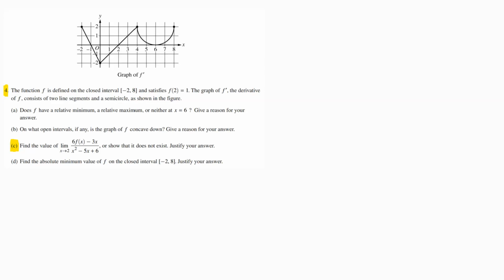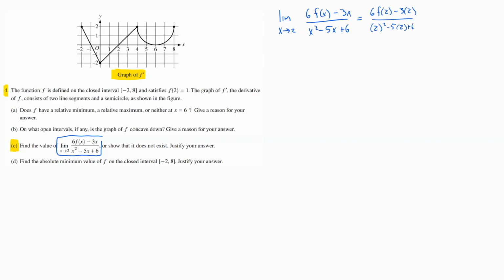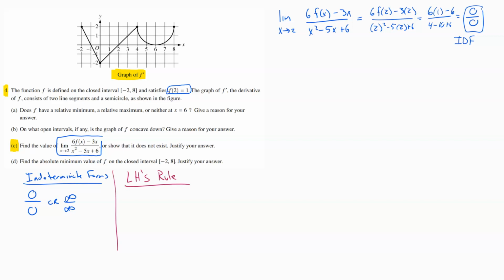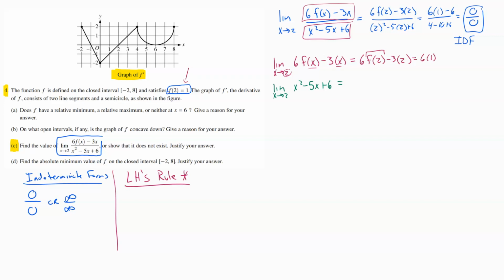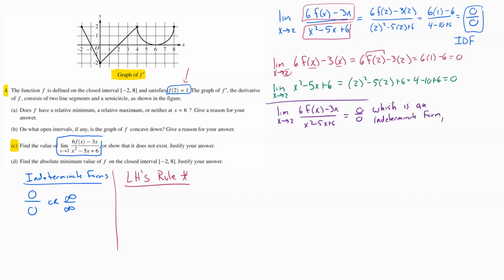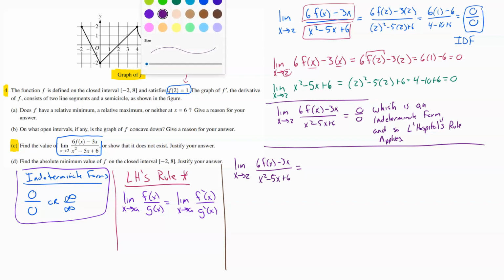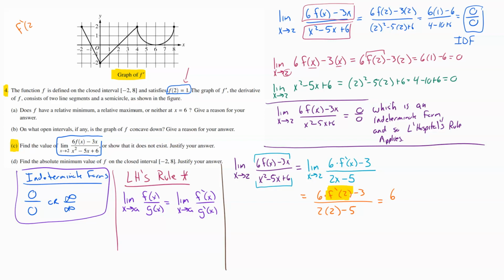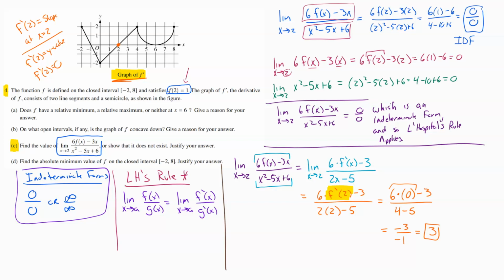2023 AP Calculus AB Free Response No Calculator Q4c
This video covers the how to determine the limit of a given function using L'Hospital's Rule using a given 1st Derivative graph.